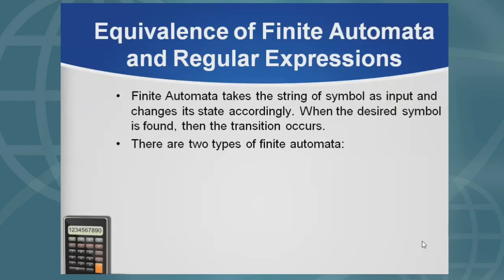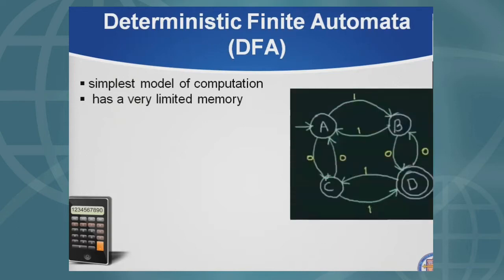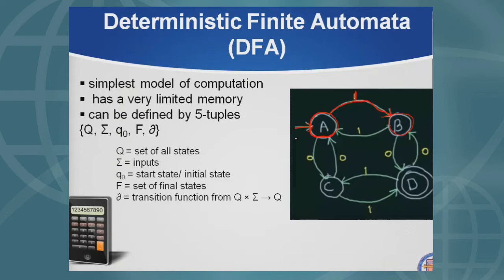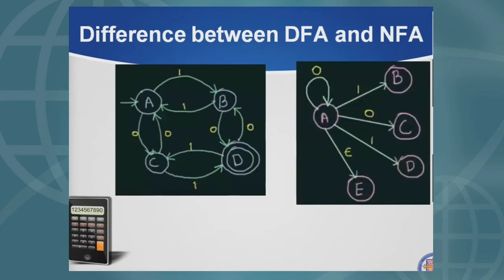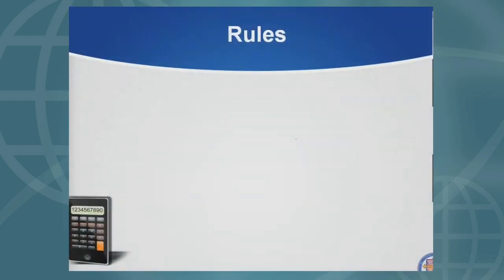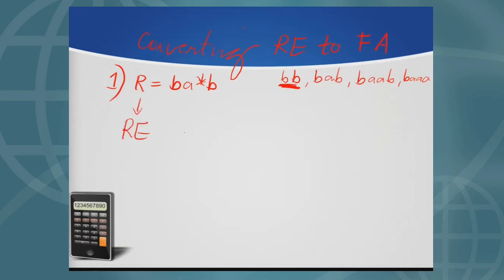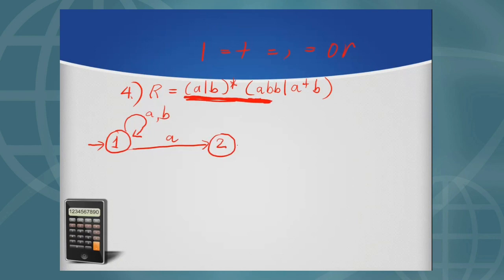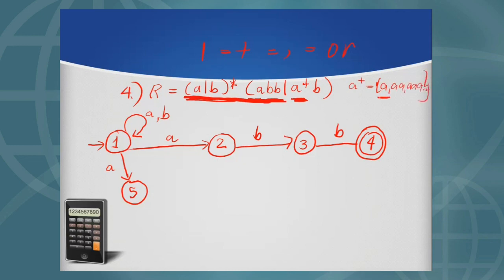Converting Regular Expressions to Finite Automata